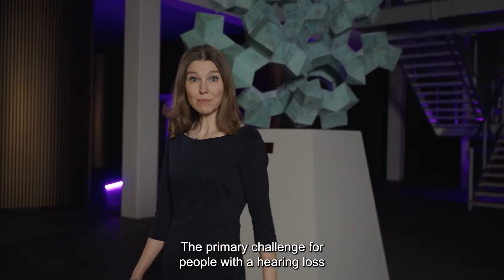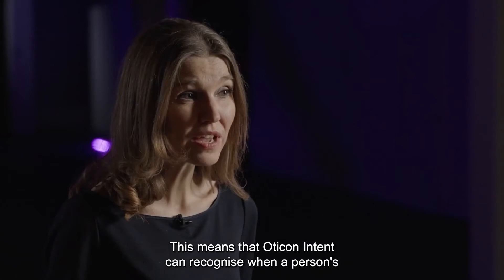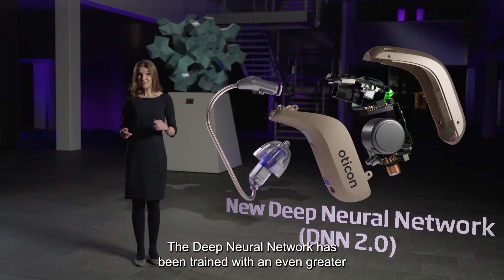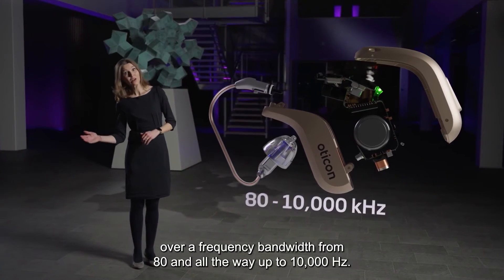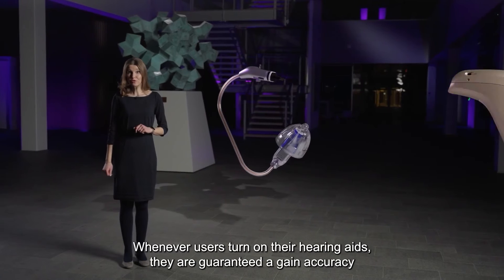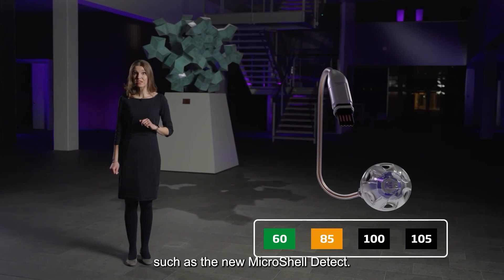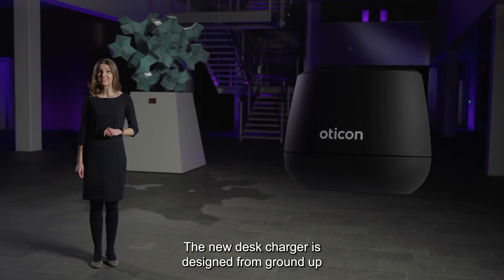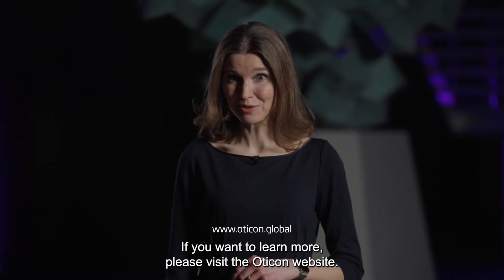Highlights of Oticon Intent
This video takes you through the highlights of the new Oticon Intent - covering 4D Sensor technology and the second-generation Deep Neural Network as well as the new miniRITE R style.